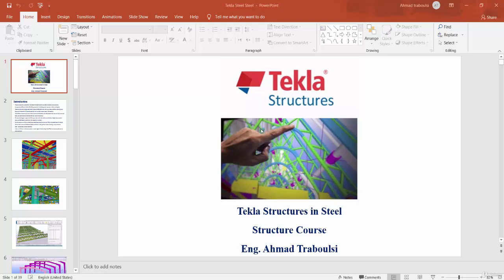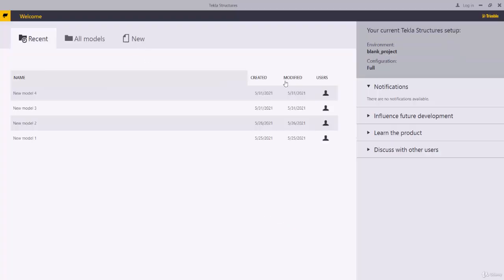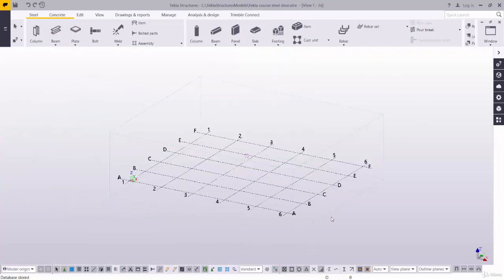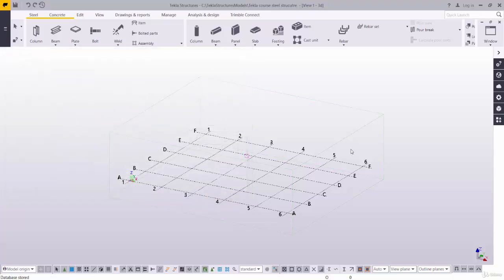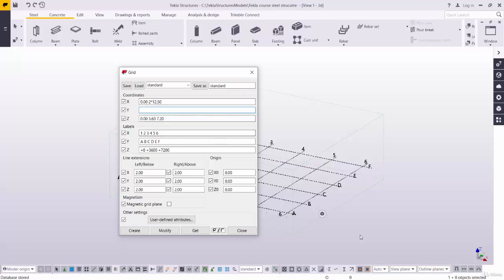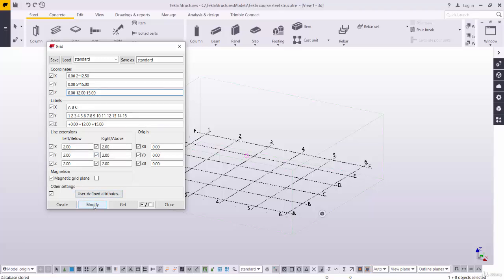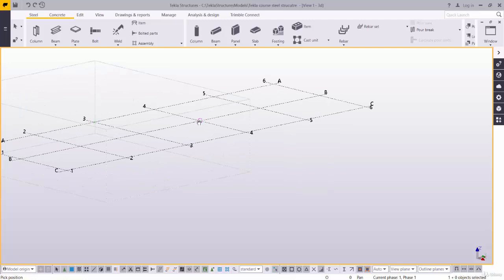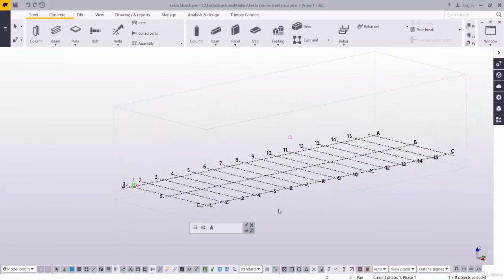001 Define units and grids